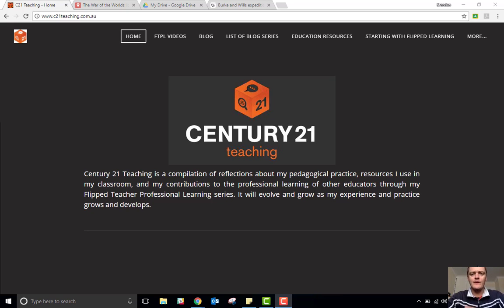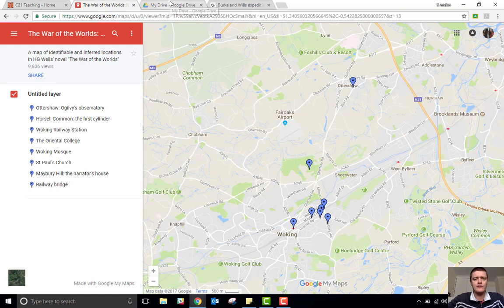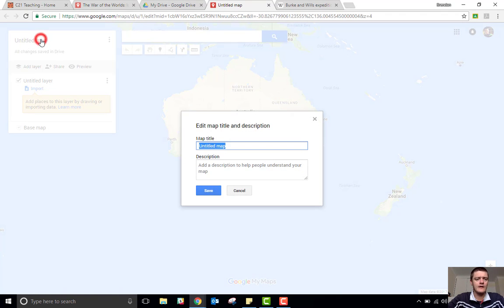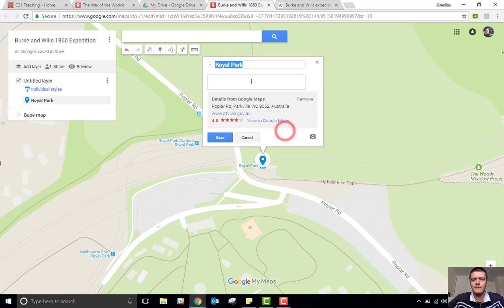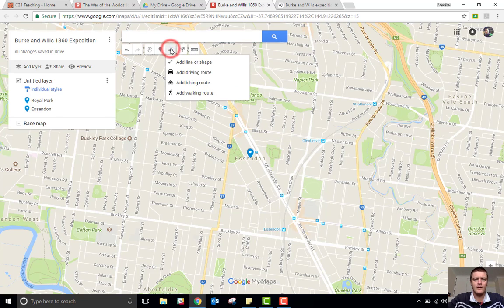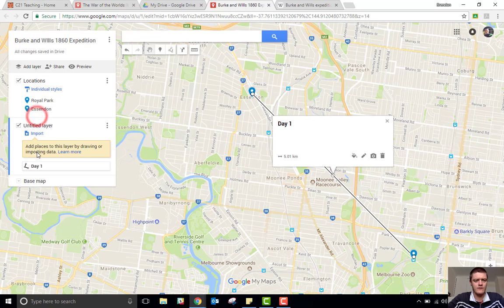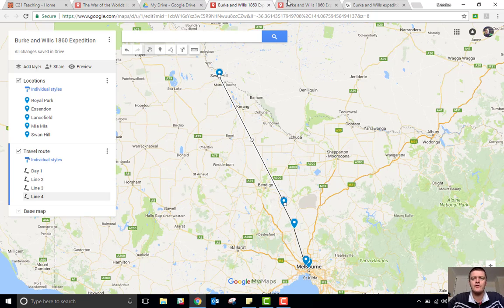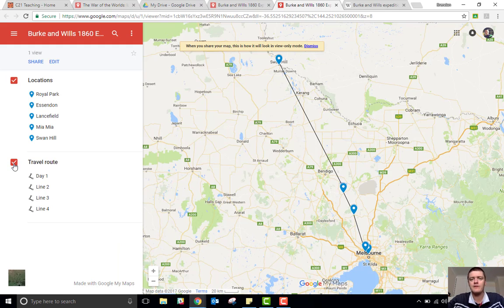FTPL - How to use the Google My Maps tool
In this flipped teacher professional learning video, I demonstrate how to access and use the My Maps tool available in GDrive.  There is a resource that has been put together by Alice Keeler which shows many different ideas for using the tool in the classroom available

For more helpful FTPL videos, please visit C21Teaching.com.au